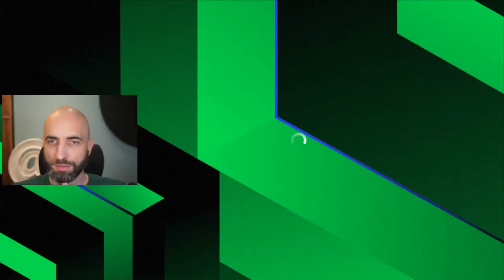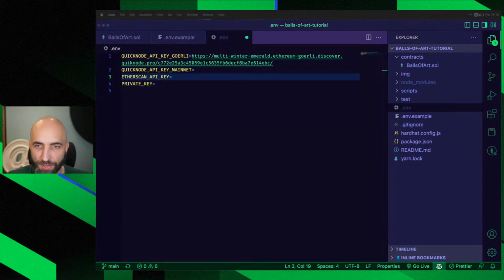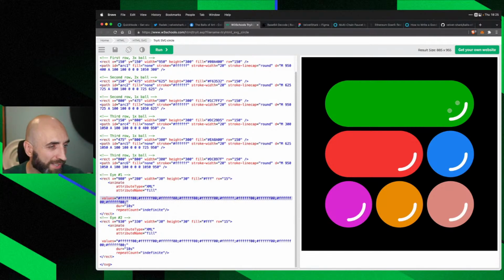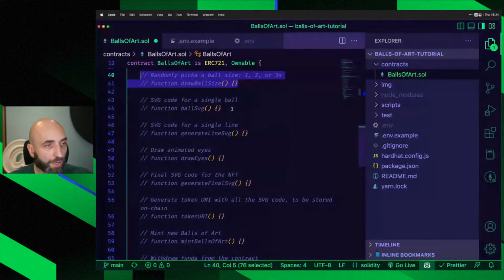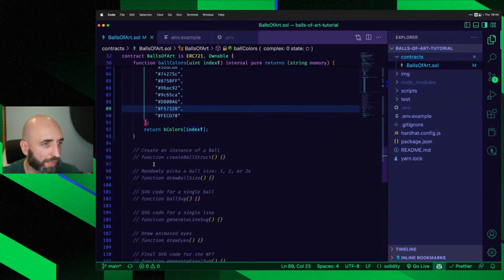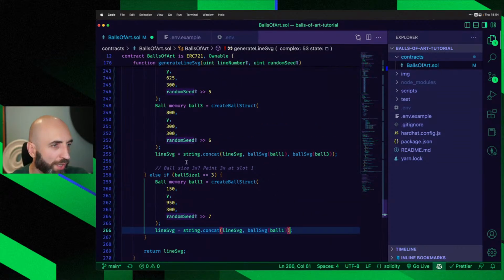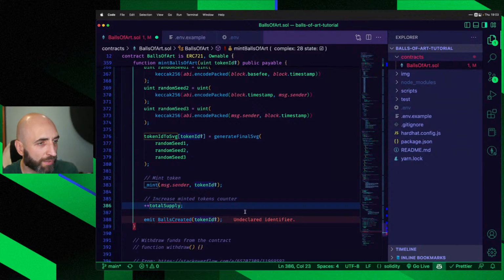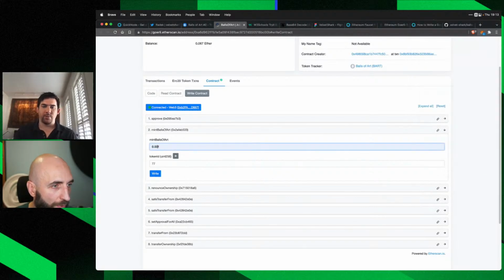QuickNode: How To Create & Deploy a 100% On-Chain SVG NFT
Create an NFT collection that will serve as a basis to learn to build SVG-based, fully on-chain NFTs. It is also the beginning step to creating your own generative art NFTs.

The video covers the following topics in a clear and simple way:
- How to structure an NFT project.
- How to optimize for gas.
- How to randomize traits.
- How to draw simple SVGs.
- How to start playing with SVG animation.
- How to create a very simple generative art with all of the above.